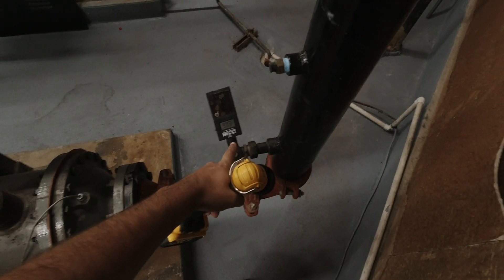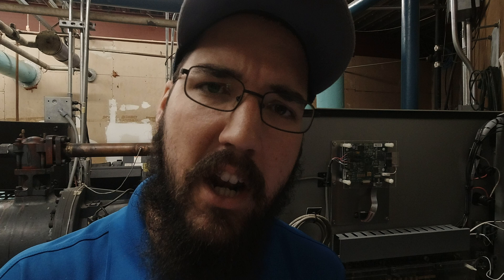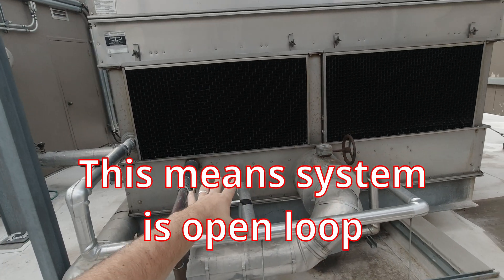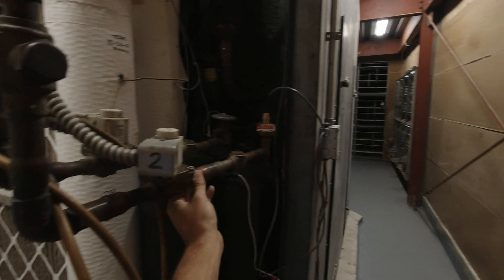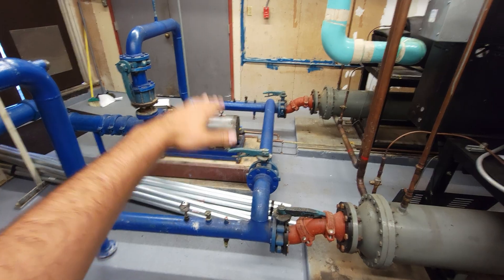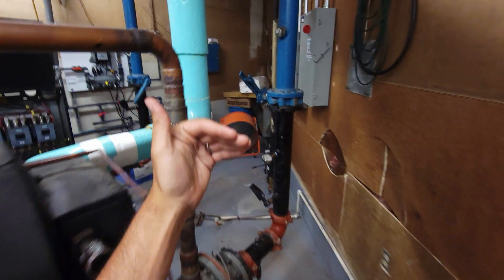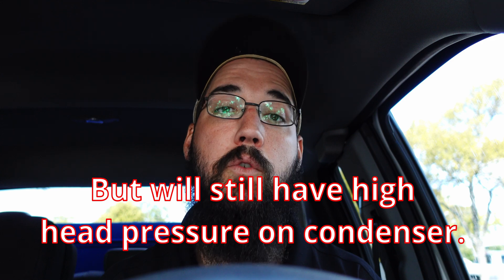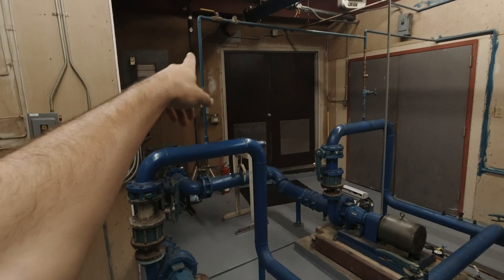This chiller needed some adjustments...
This is a built up chiller system. It is using Handbell screw compressors to cool a evaporator coil bank. They were having some major head pressure issues. This is a job that takes time for an hvac technician to work through. End of the day its not perfect but it makes cold air. This is a MCS control panel if you've never seen one.